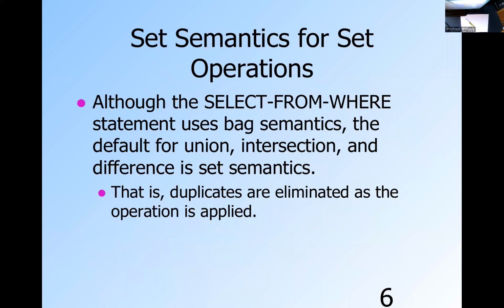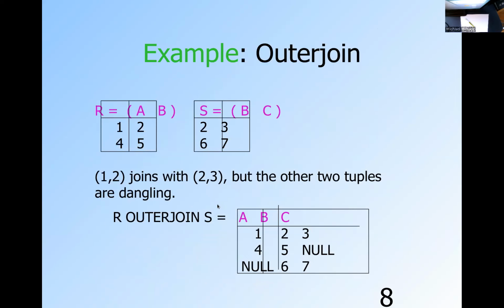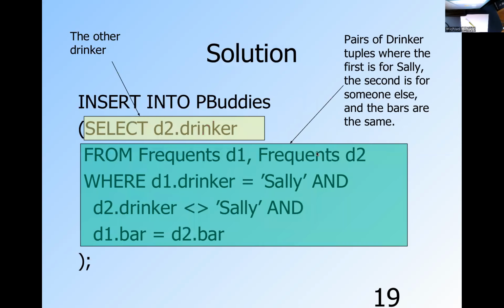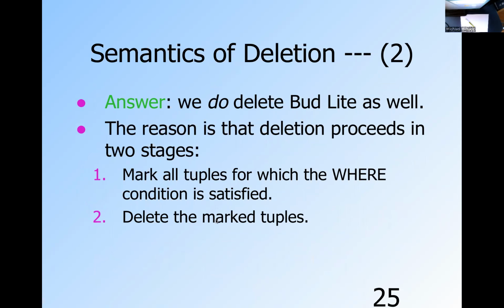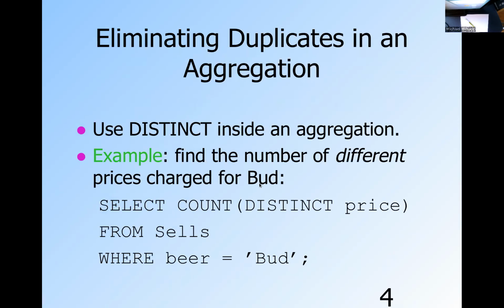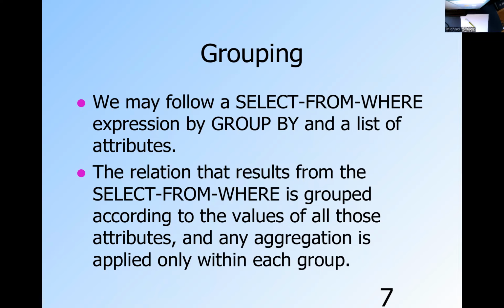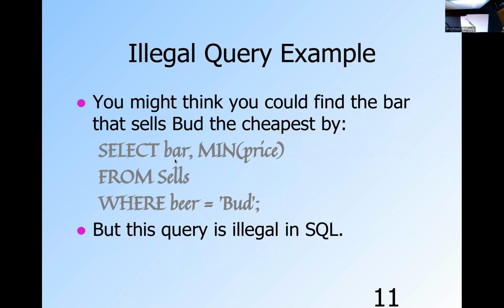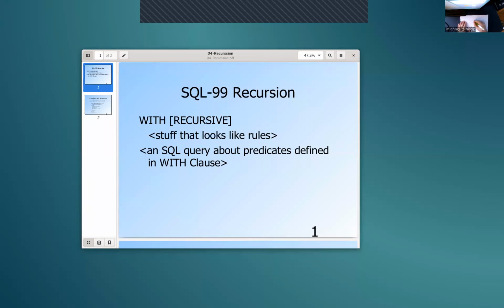Part one of SQL Lecture